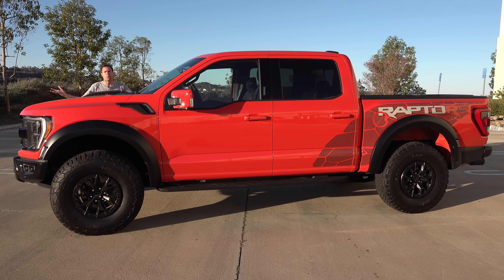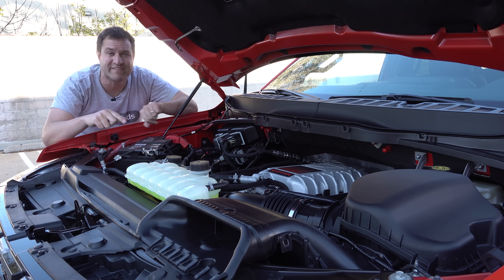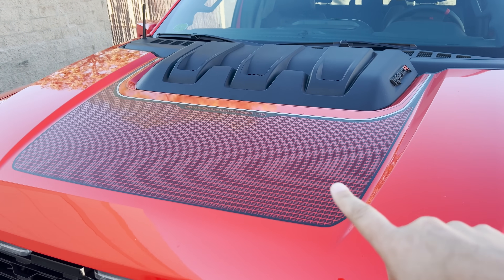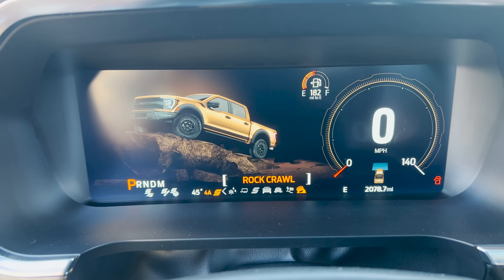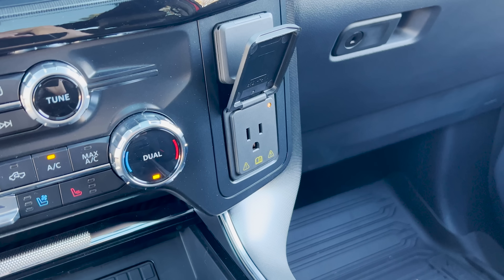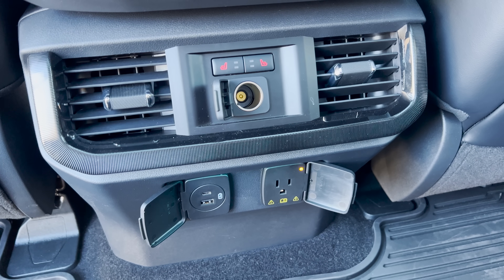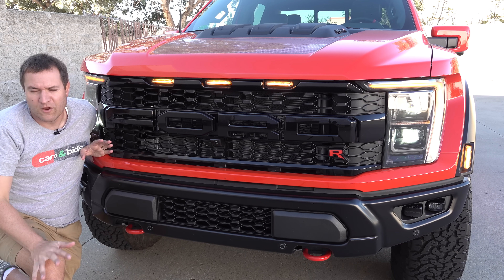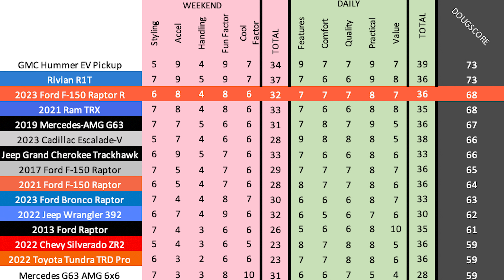The 2023 Ford F-150 Raptor R Is King Pickup Truck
2023 Ford F-150 Raptor R review! The 2023 Ford F-150 Raptor R is awesome, fantastic, and insanely powerful -- and today I'm reviewing it. I'll show you the quirks and features of the Raptor R, and I'm also going to drive the Raptor R and I'll review the Raptor R driving experience to show you what it's like behind the wheel.

WEBSITE & MERCH!